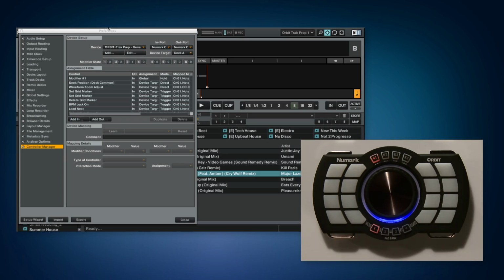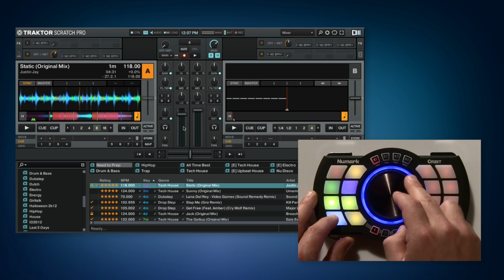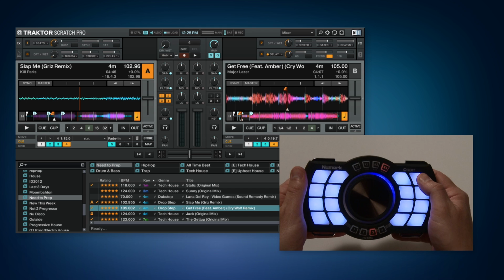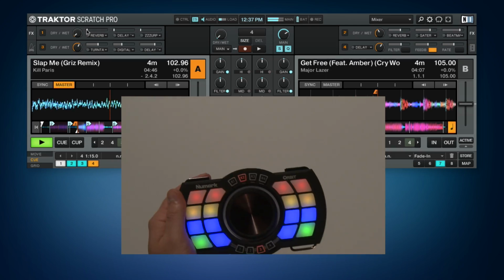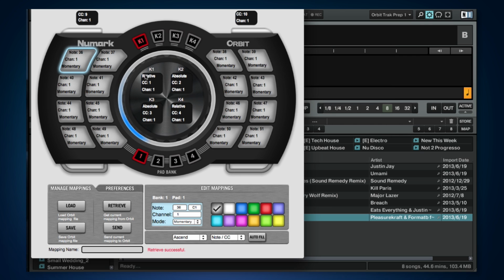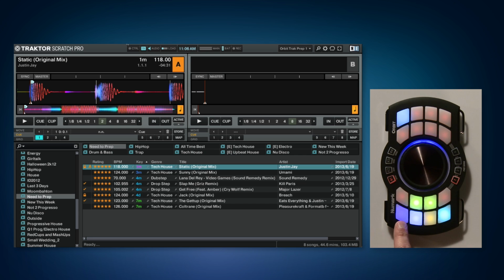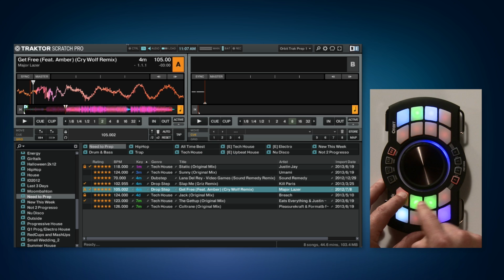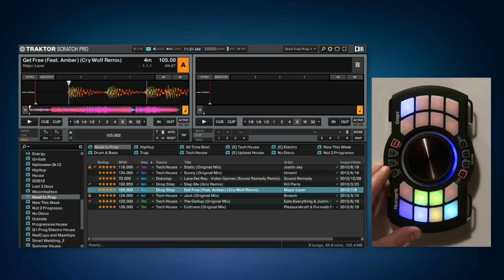Numark Orbit - Traktor Pro 2 Mapping Overview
works with Traktor Pro 2.  We've put together 3 really awesome mappings for you.  The fist one is a transport with effects. The second one is all for effects for all for decks. Then the 3rd is a Trakprep tool that will allow you to set your beat grids and all your hot cues before you go out and play your gig.

0:27 - Orbit: Nebula Traktor Pro Mapping
6:50 - Orbit: Trakprep Traktor Pro Mapping